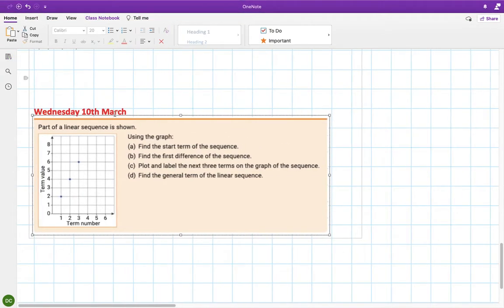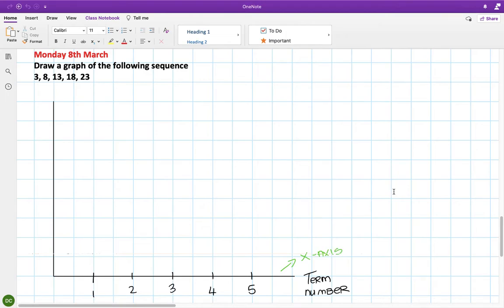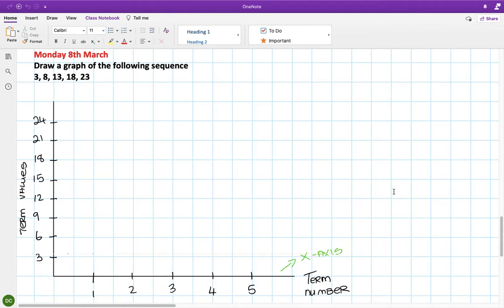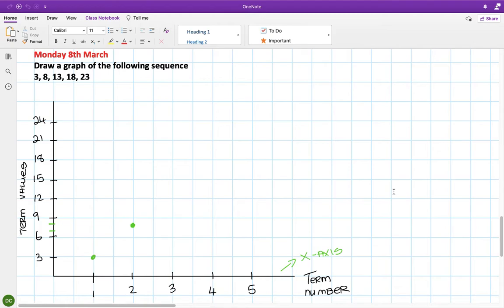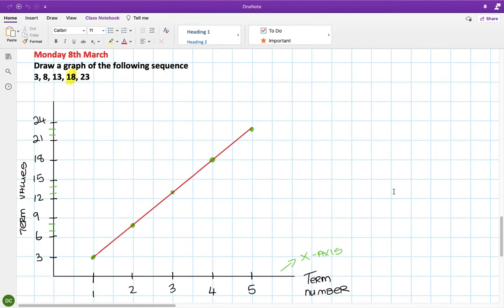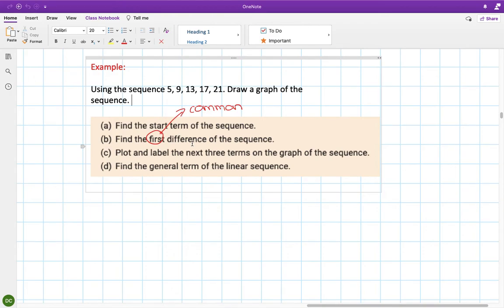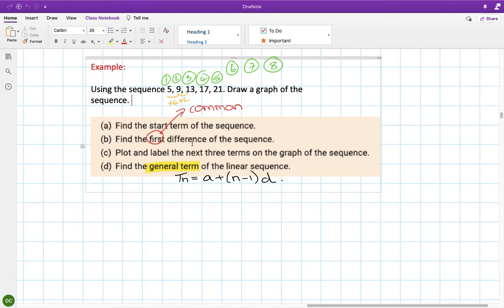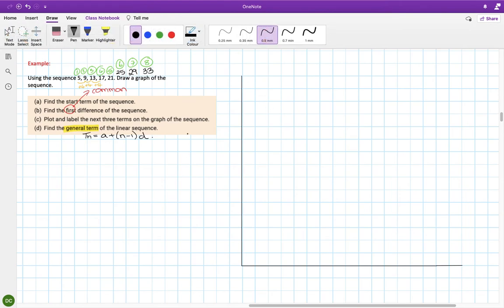Graphs and Patterns Part 1